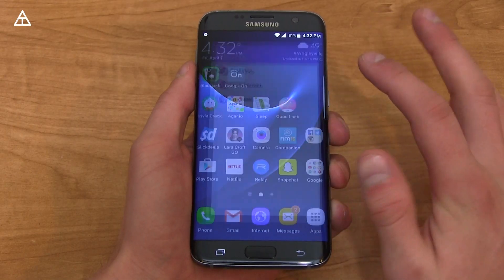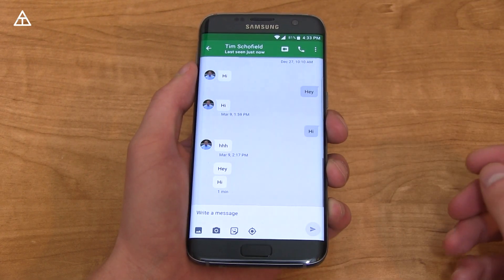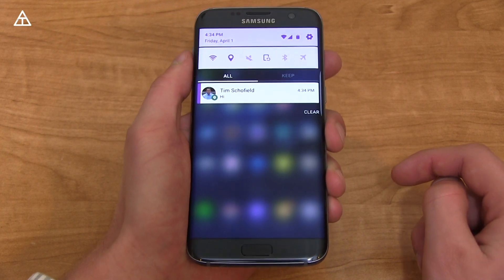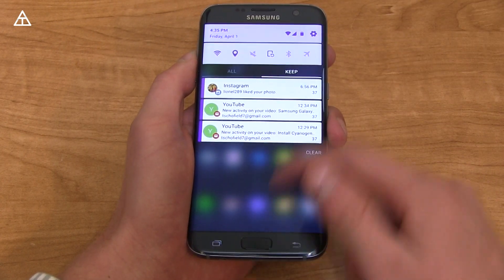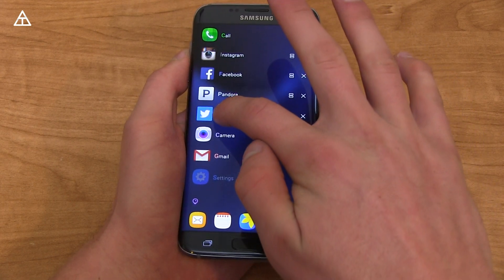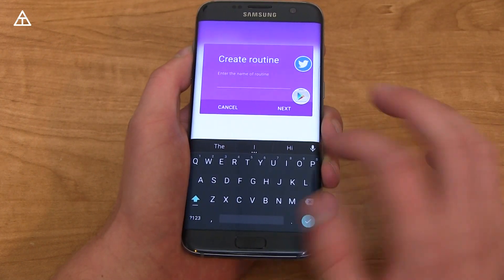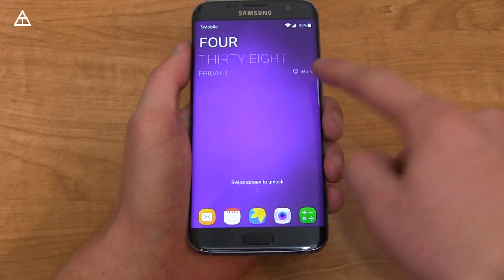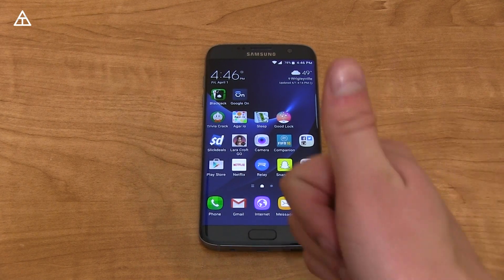Samsung Advanced UI: A Redesigned Touchwiz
Samsung has released an interesting redesign to their Touchwiz skin over Android. Here's a look at the Samsung Advanced UI installed with the Good Lock app!